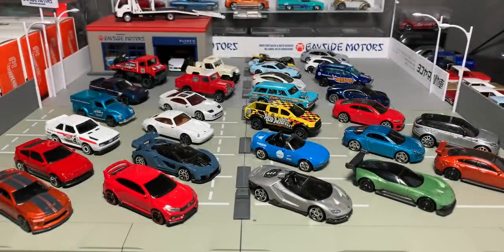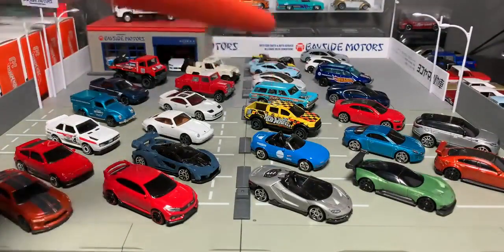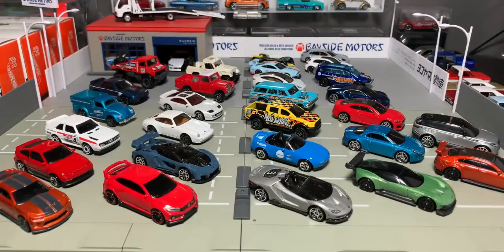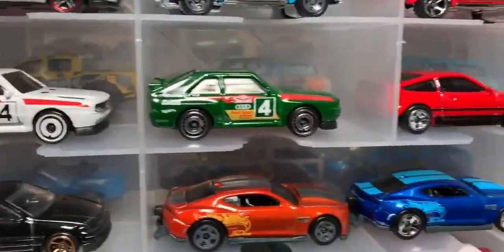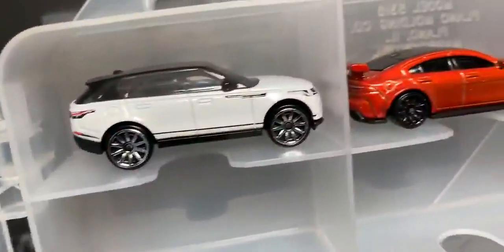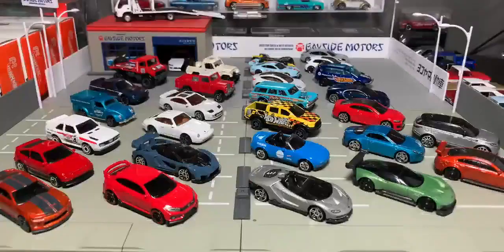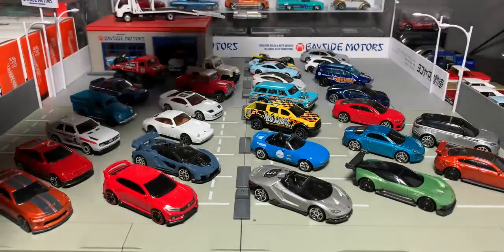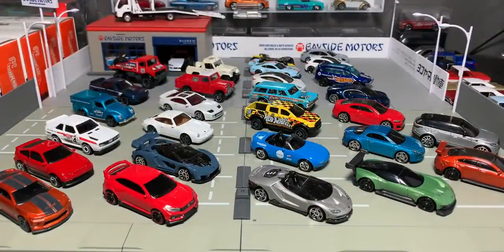投出你宝贵的一票，评选你风火轮2019的最爱和最恨！！投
出你宝贵的一票，评选你风火轮2019的最爱和最恨！！

 赛车,手办模玩,玩具,汽车,测评,风火轮,合金小车,汽车文化,HOTWHEELS